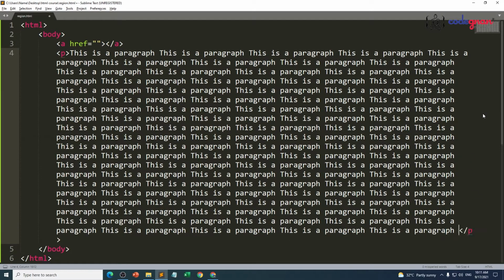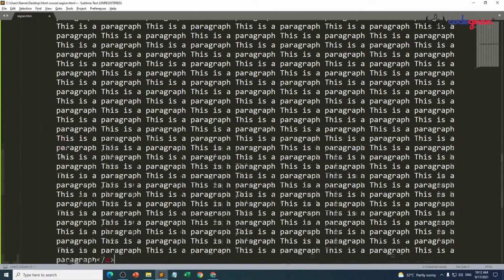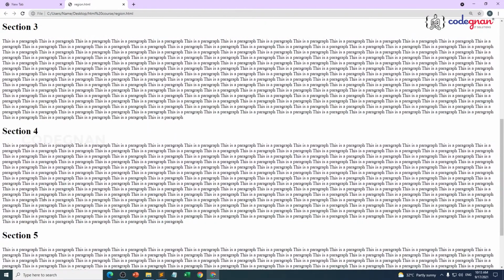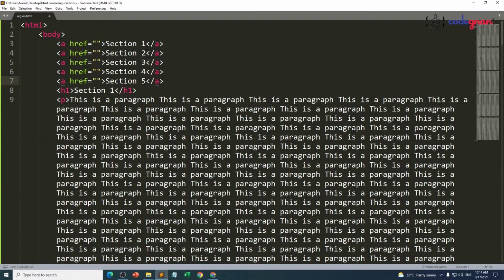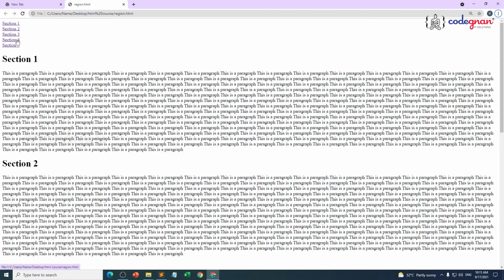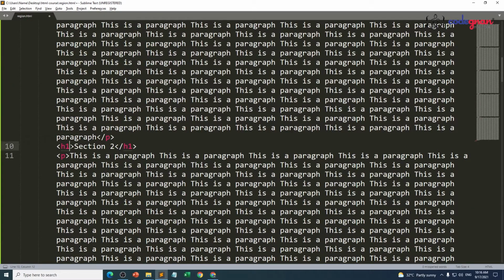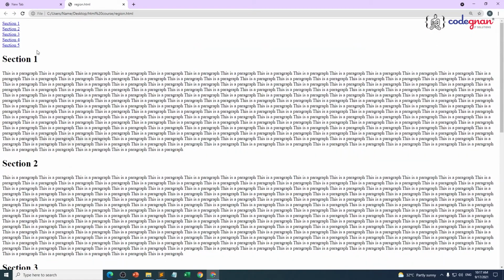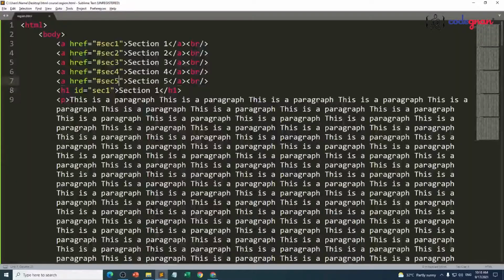Linking to a Specific Region using a Tag | Anchor Tag | HTML | Codegnan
The default behavior is associated with a link in the retrieval of another Web resource. This behavior is commonly and implicitly obtained by selecting the link (e.g., by clicking, through keyboard input, etc.) Use the id attribute (id="value") to define bookmarks in a page. Use the href attribute (href="value") to link to the bookmark

In Wikipedia or some web pages we see an option to jump into a specific position. It happens because of using the id attribute in the positioning element and href attribute in a tag.